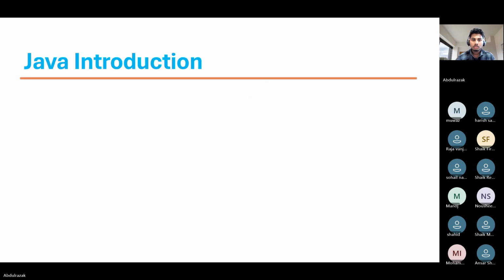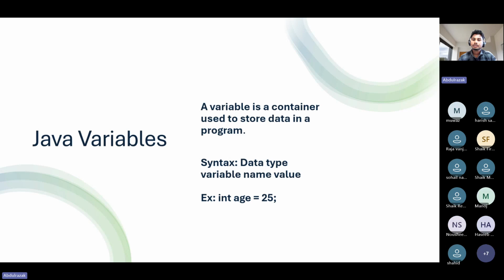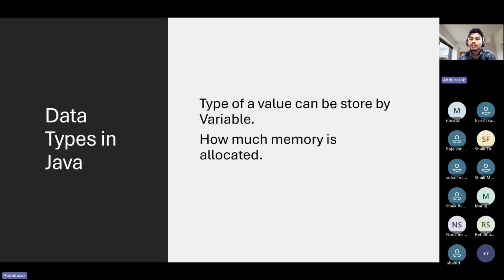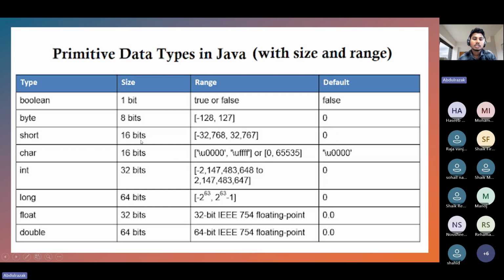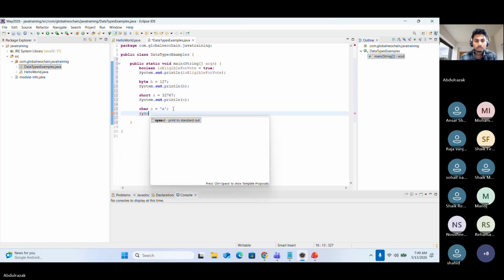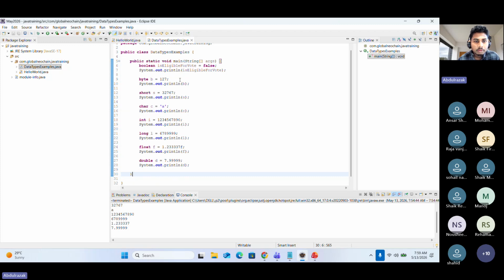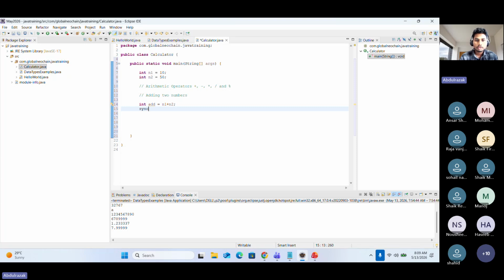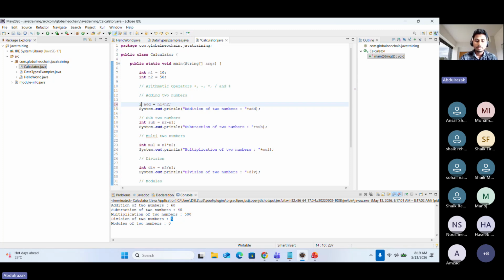Java Variables, DataTypes and Operators Day 2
Variables
Data Types
Naming Conventions
Operators